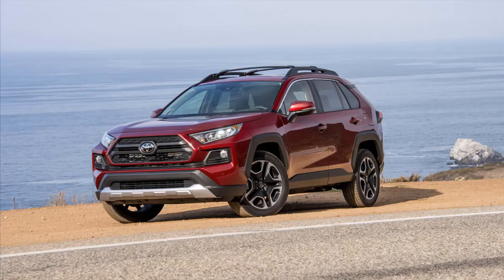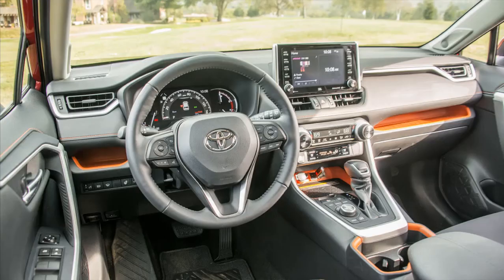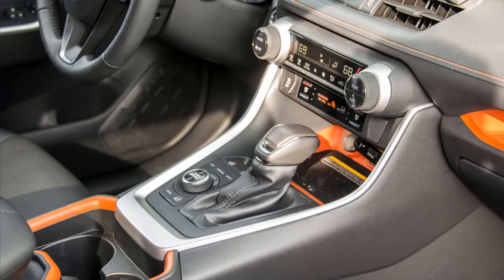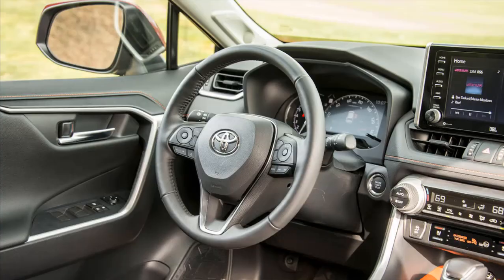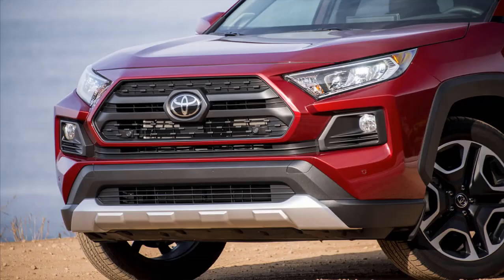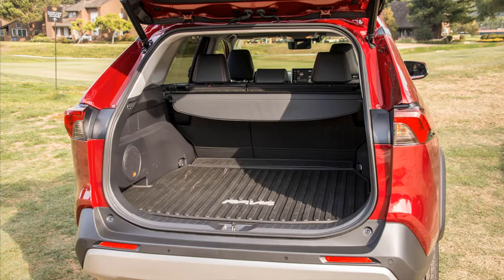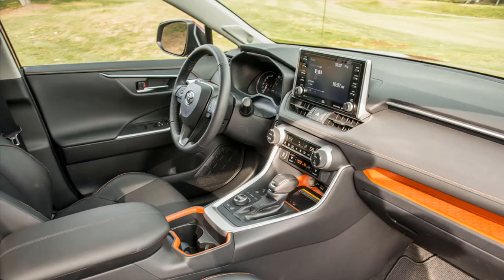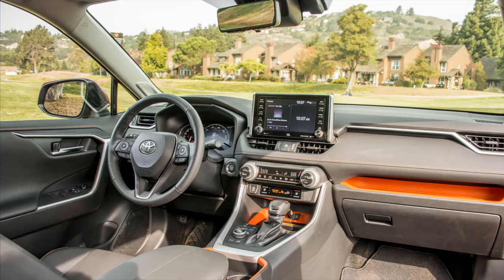2019 Toyota RAV4 Adventure Auto Fixz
2019 Toyota RAV4 Adventure

Accesories for RAV4 :
hizpo in Dash Car DVD Player GPS Navigation Radio BT Stereo for Toyota RAV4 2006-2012 Reverse Camera
SMARTLINER Floor Mats and Cargo Liner Set Black for 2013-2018 Toyota RAV4 (No Electric or Hybrid Models)
Toyota Rav4 Black All Weather Floor Liners PT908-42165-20 Non-Hybrid
Toyota Genuine (PT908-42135) Cargo Tray
Kust rzd3192r Car seat Covers Custom Fit Seat Covers Fit for Toyota RAV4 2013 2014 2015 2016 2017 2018,Leather Auto Seat Covers for SUV Full Set 4pcs Saddle Cover,4pcs Back Cover,5pcs Headrest Cover
Kuangka Cargo Cover Retractable Compatible for 13-18 Toyota Rav4 Black
GENUINE TOYOTA 06-10 RAV4 OEM DRIVER SIDE (LH) SUNVISOR SUNROOF 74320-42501-B2
SMARTLINER All Weather Cargo Liner Floor Mat Black for 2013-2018 Toyota RAV4 (No EV Electric models)
BRIGHTLINES 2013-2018 Toyota Rav4 Cross Bars Roof Racks

Backsound Free Royalty